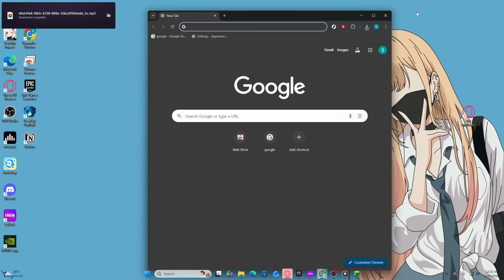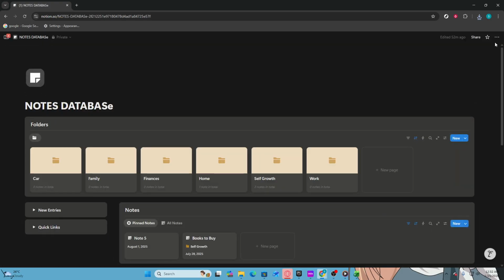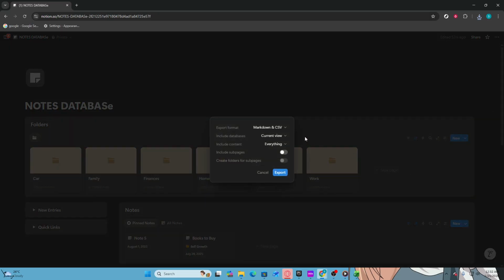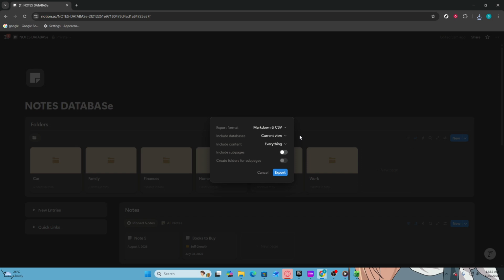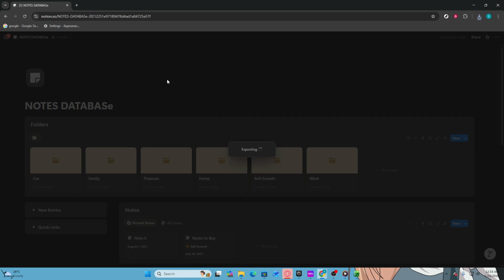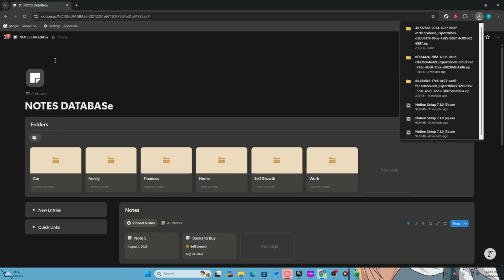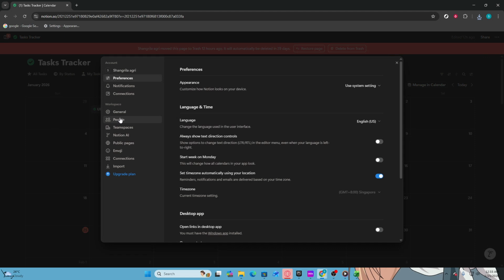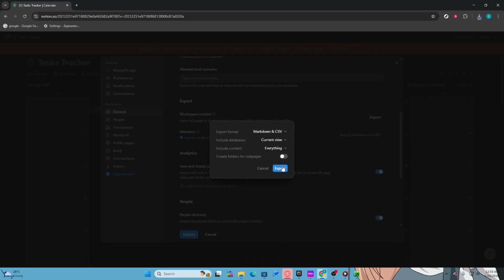How to backup Notion video [FULL GUIDE]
In today's Video we cover, How to backup Notion